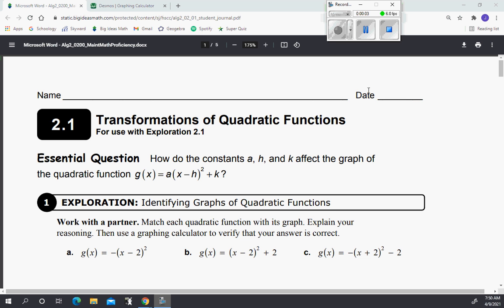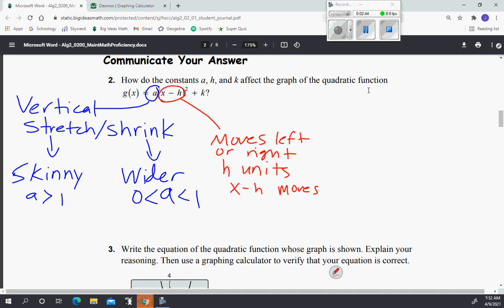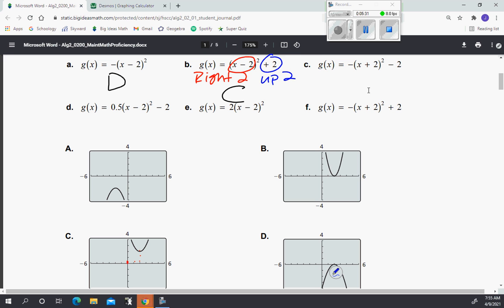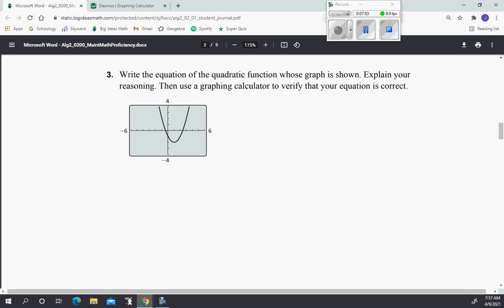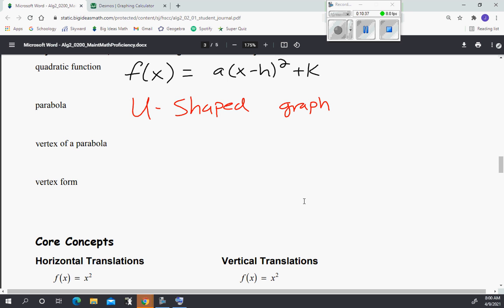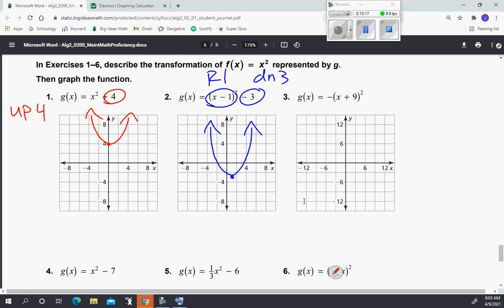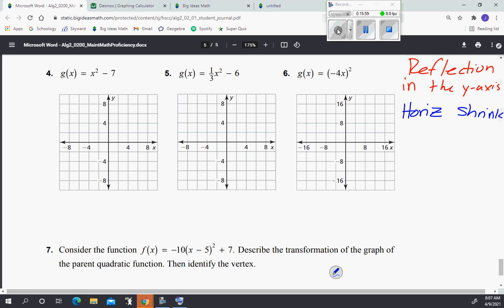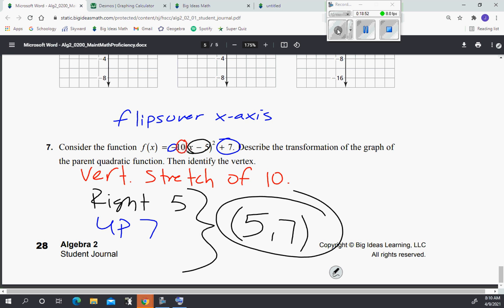2 1 Video Notes